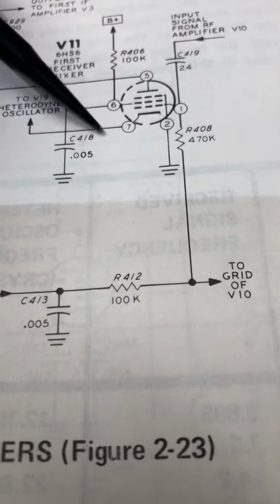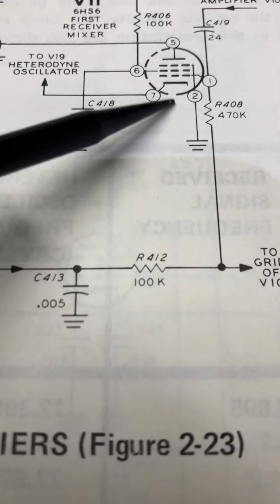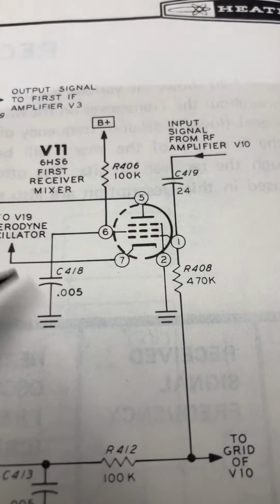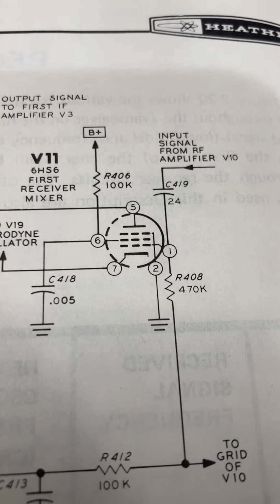Where I’m at so far,